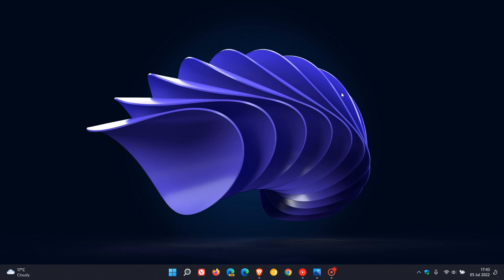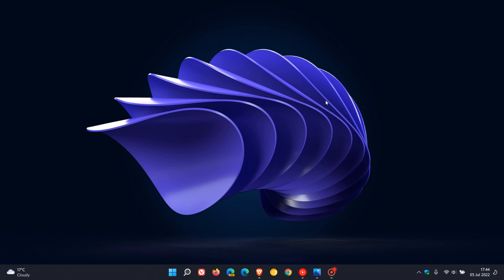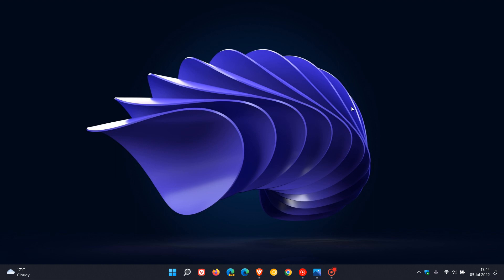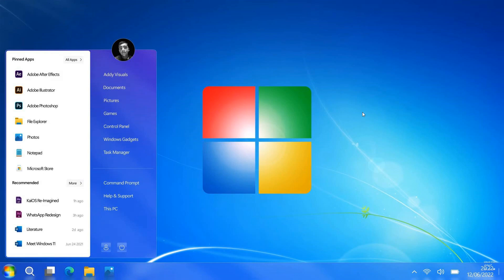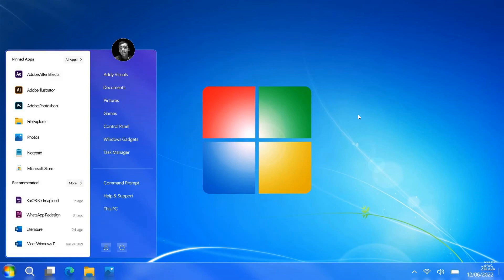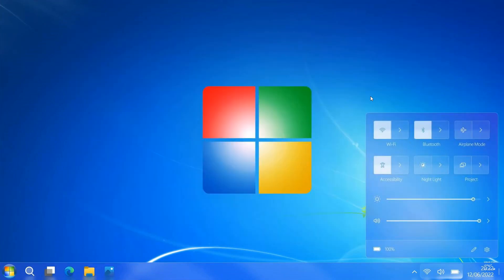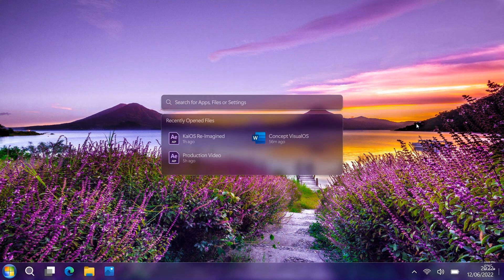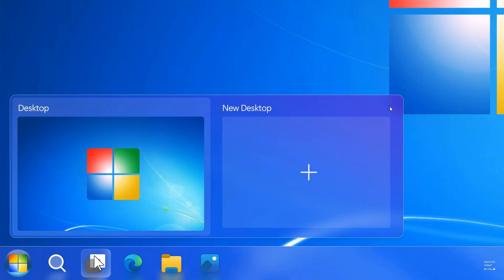This is what a Windows 7 2022 Edition could look like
Concept creator Addy Visuals has now imagined what a modern version of Windows 7 might look like, making your PC more simplified